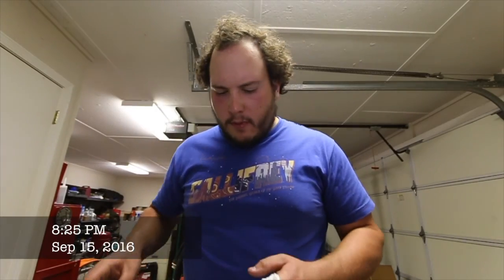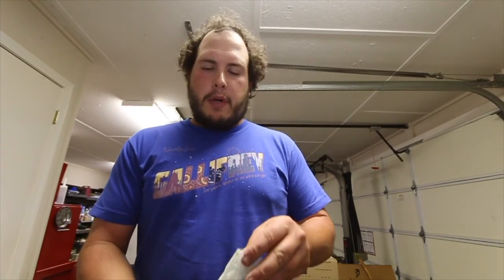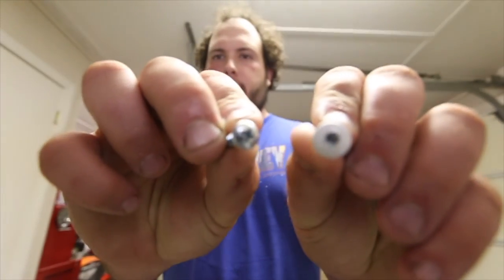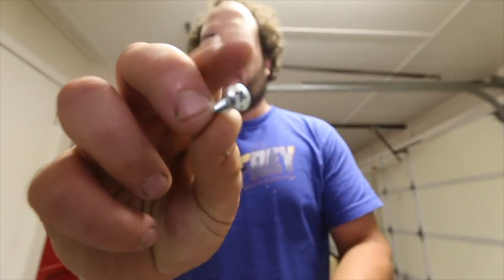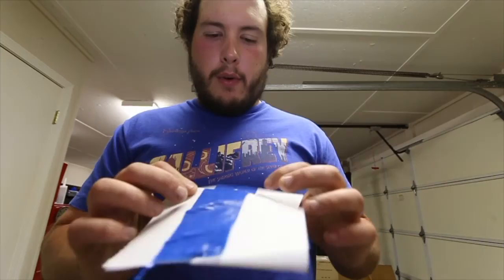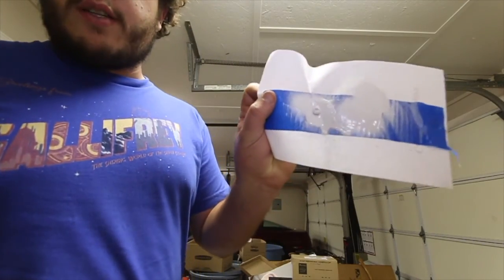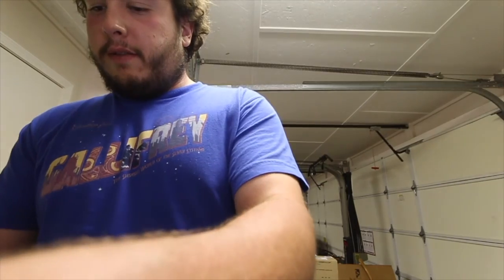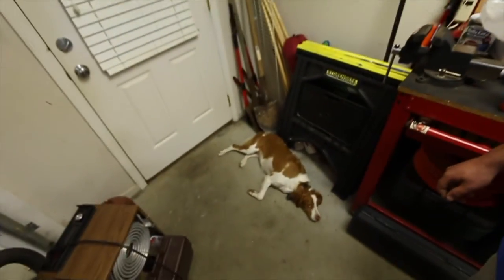Painting Screws & Hedge Trimming